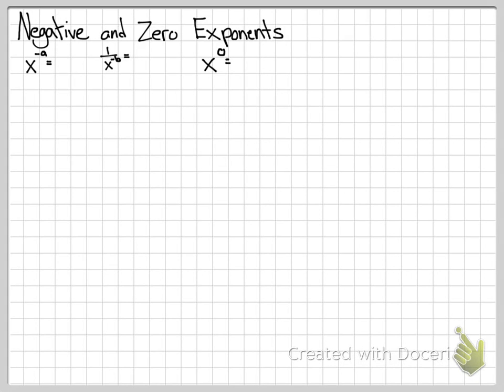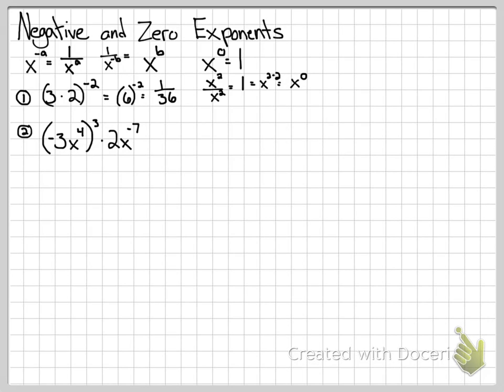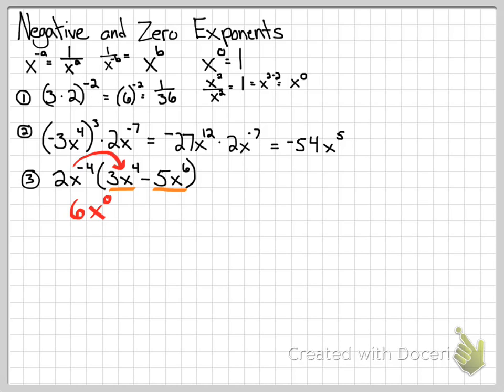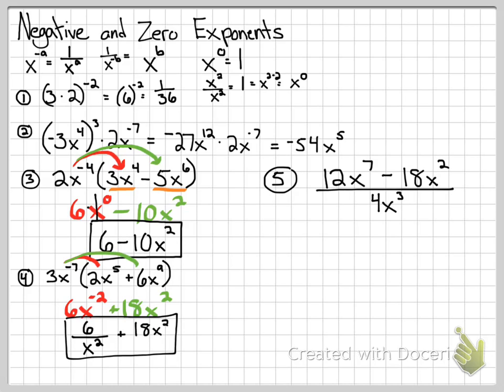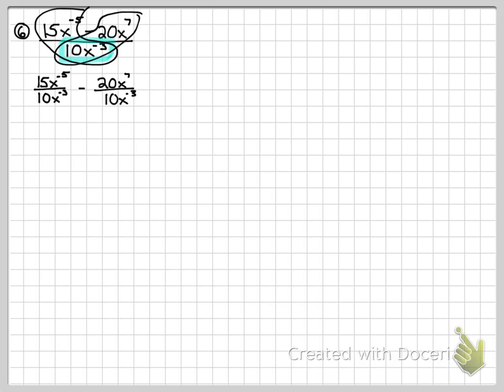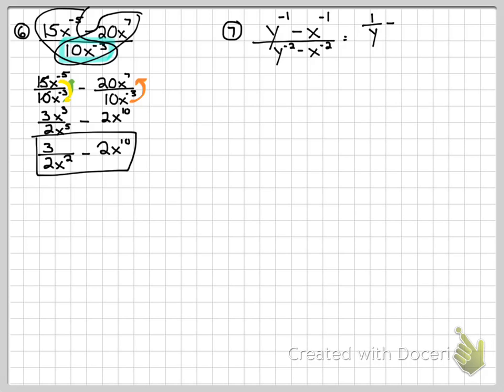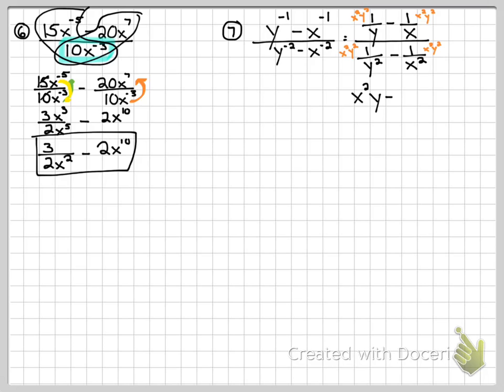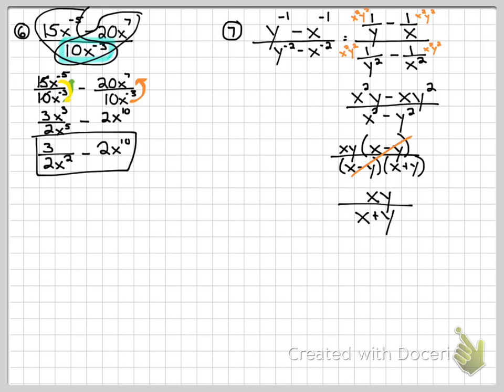MA 5.1b Neg/Zero Exp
More Exp